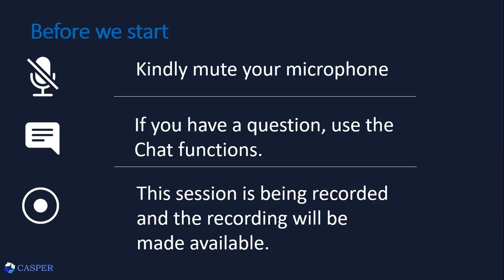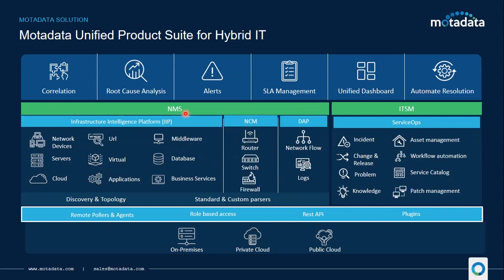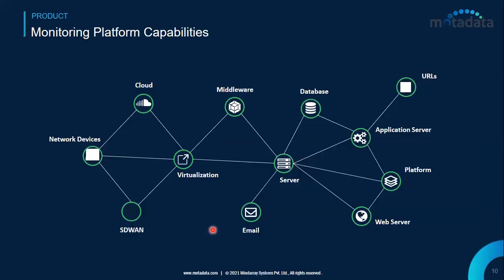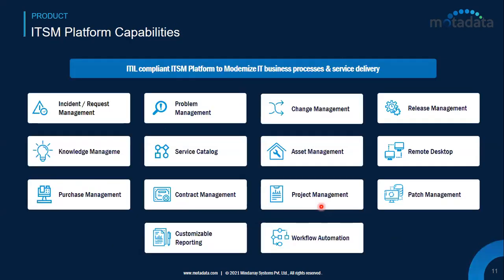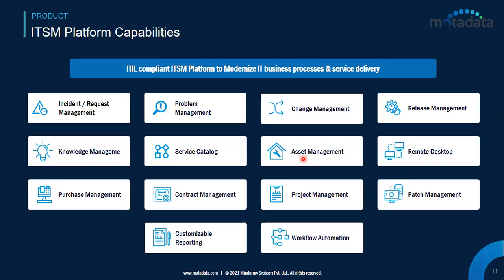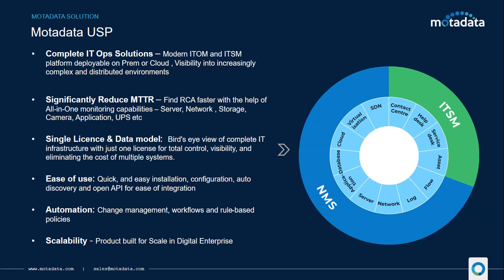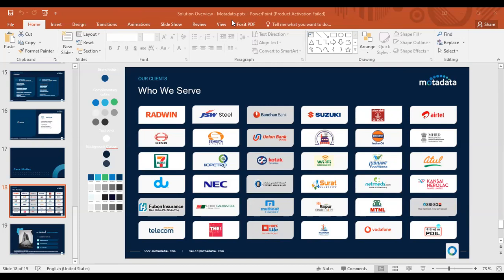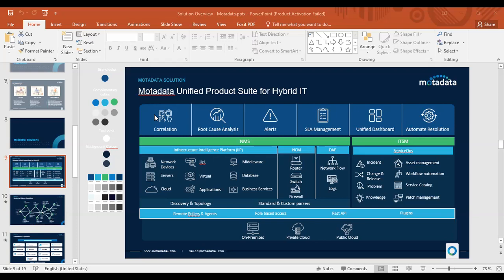Webinar about Effective Infrastructure (Monitoring and Management) || Casper Tech and Motadata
The purpose of this webinar is to Effectively Manage and Monitor your Data. What's the minimum configuration for this software on a VM or physical server? Does it impact network services or performance on other workstations?